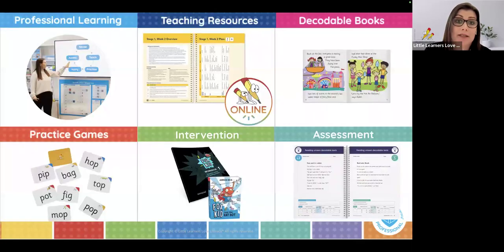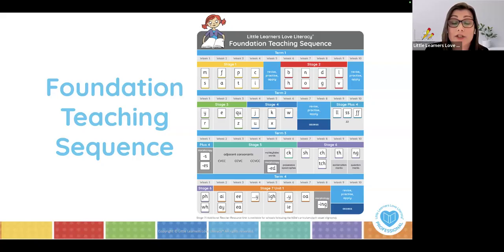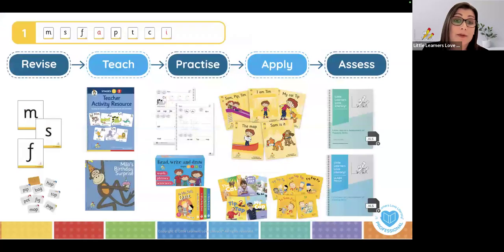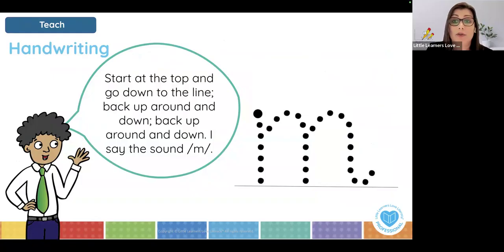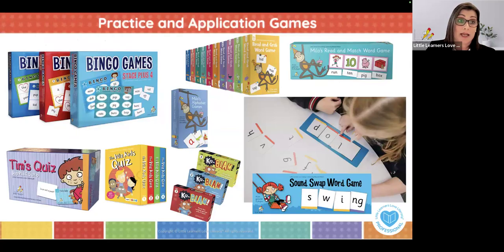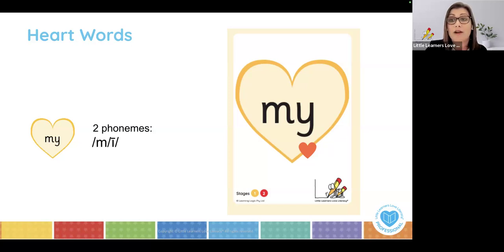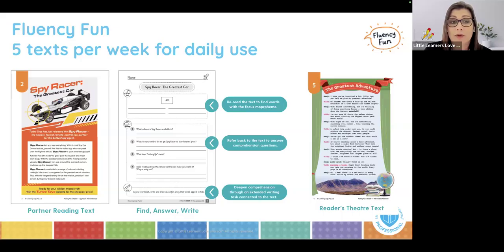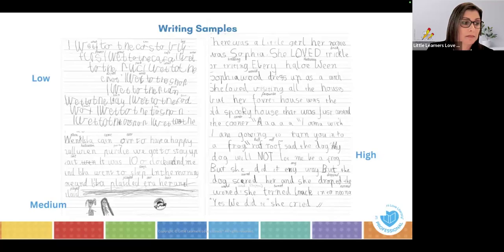Introduction to LLLL Webinar